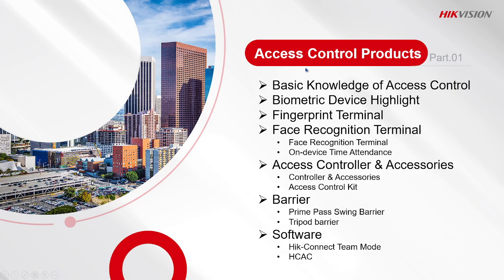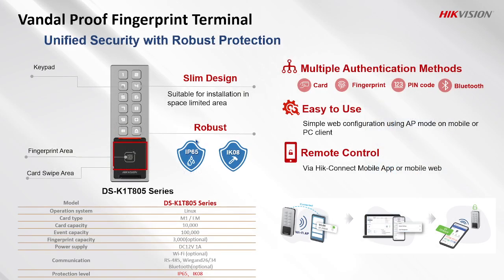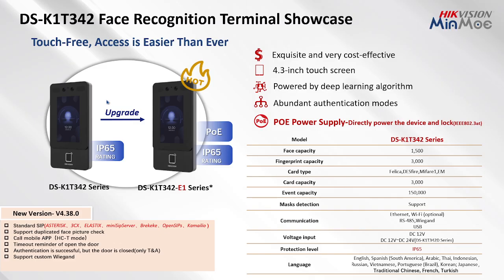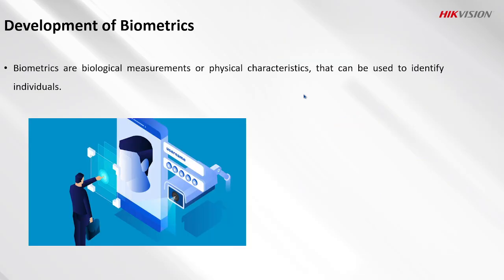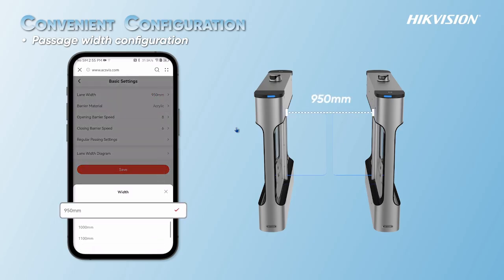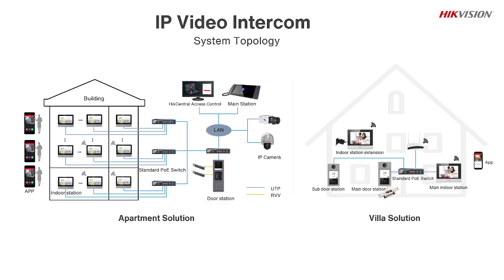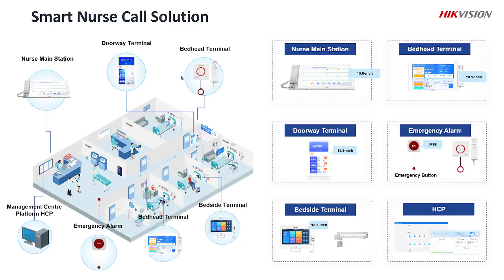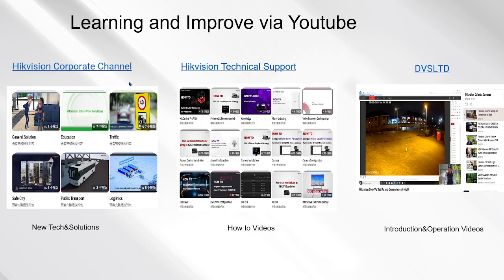HIKVISION Spark Program Online Training | Access Control, Video Intercom & Smart Nurse Call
Today we successfully conducted an online HIKVISION Spark Program training session via Google Meet covering Access Control, Video Intercom, SIP Phone & Server, Smart Nurse Call Solutions, and Cloud Software platforms.

The training focused on practical solution deployment, product understanding, topology design, and software integration for modern smart security and healthcare environments.

Topics Covered During the Training:
• Basic Knowledge of Access Control
• Biometric Device Highlights
• Fingerprint and Face Recognition Terminals
• On-device Time Attendance
• Access Controllers & Accessories
• Swing Barrier and Tripod Barrier Solutions
• Analog Video Intercom Systems
• IP Video Intercom Topology
• Indoor Stations and Door Stations
• SIP Phone & Server Solutions
• Smart Nurse Call Products
• Hik-Connect Team Mode
• HCAC Software
• Hik-Partner Pro
• HiTools Designer
• HIKVISION eLearning Platform

We also explored HIKVISION Smart Nurse Call Solution architecture including:
• Nurse Main Station
• Bedhead Terminal
• Bedside Terminal
• Doorway Terminal
• Emergency Alarm Integration
• HCP Management Platform
• HIS Integration for Healthcare Facilities

📲 Join Hik-Partner Pro today using my invitation code:
Invitation Code: 03CGW

Benefits of Hik-Partner Pro:
• Product information and solution guidance
• Site management and maintenance
• Firmware and software updates
• Technical troubleshooting tools
• Learning resources and certifications
• Faster support for installers and integrators

HIKVISION continues to provide advanced AIoT solutions for smart buildings, healthcare, security, and integrated management platforms.

📞 Need Support or Want to Upgrade Your Security & Display Systems?
📌 Zephania Mwando – Technical Support Engineer, HIKVISION Kenya